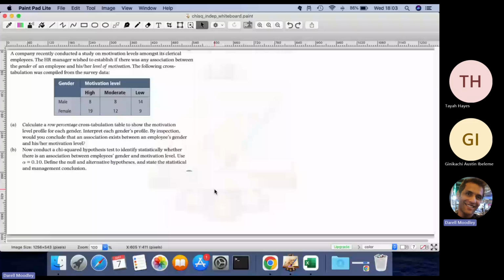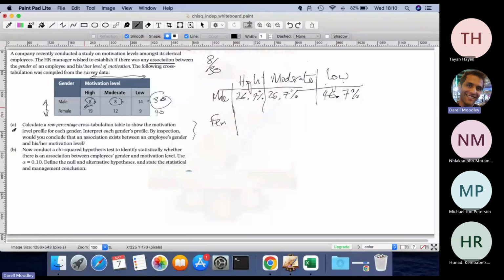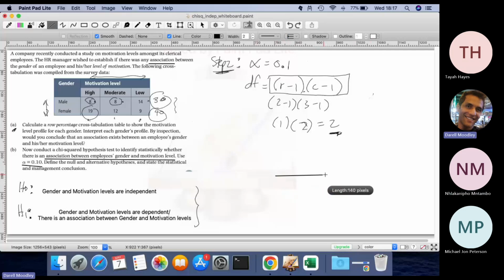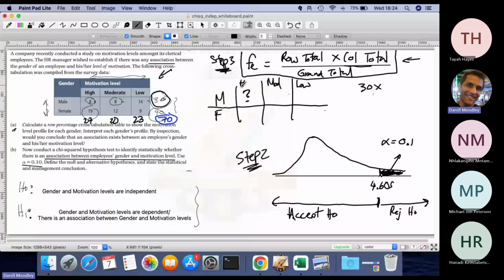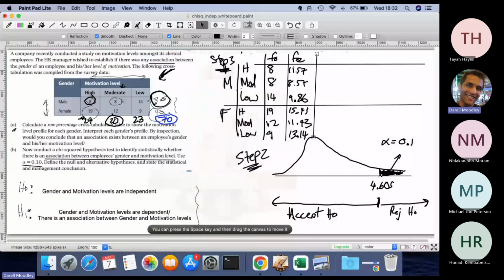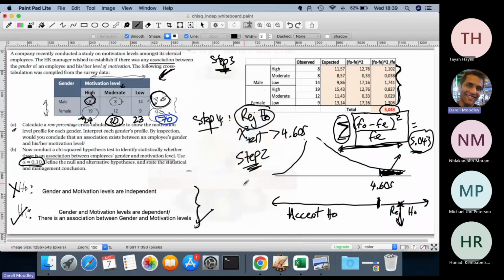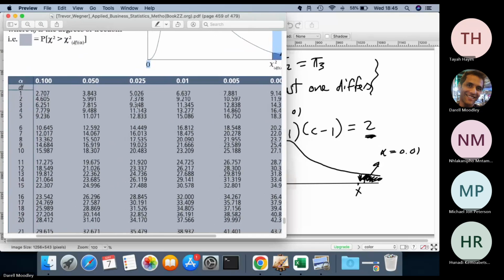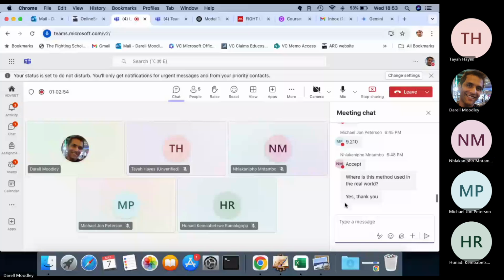LU9 Chi square test of independence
IIE QUAT6221 Learning Unit 9. Chi square test for independence and equal proportions